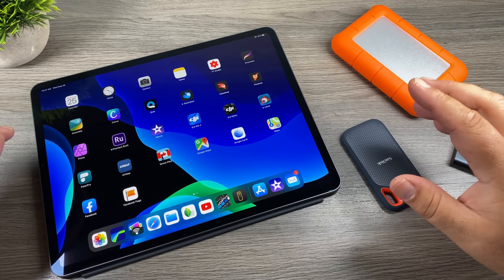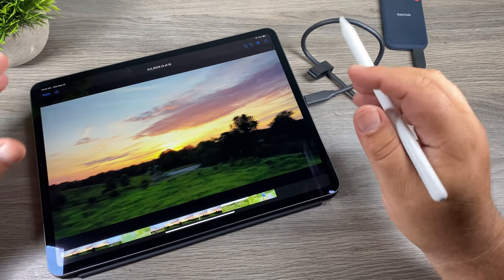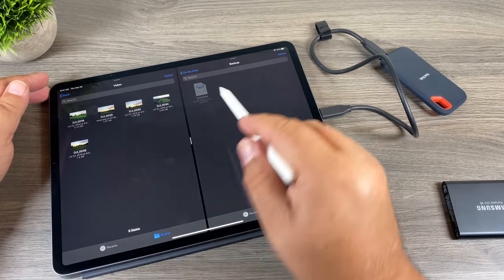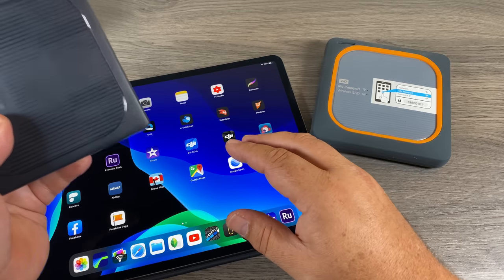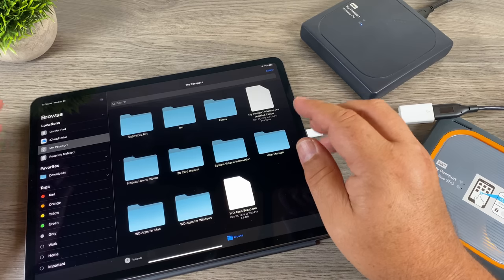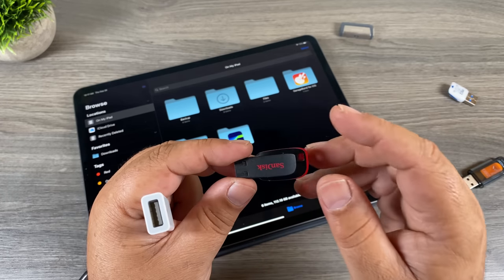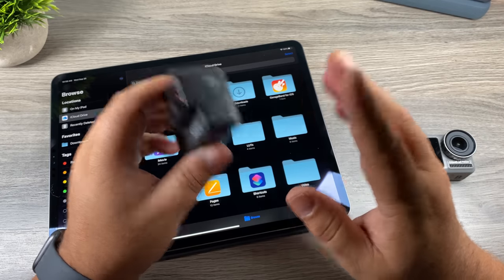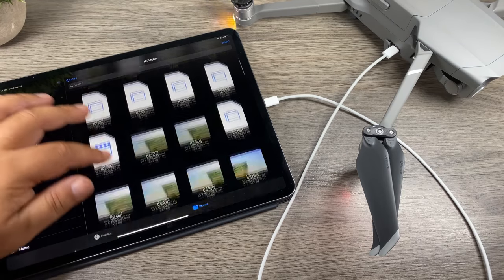iOS 13 & iPad Pro Hard Drive Compatibilty and Demonstration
In this video, we are taking a closer look at the new iOS13 and iPad OS 13 to see which hard drives are compatible and work best. The launch of iOS 13 brought external drive support and it is now possible to plug in a hard drive or thumb drive and manage media and files via the "Files" App. We test a series of drives both SSD and HDD versions to see which ones work and which ones don't. We also do a walkthrough on how to move/copy media from an external drive into your files app or photos app. This new feature makes life easier for mobile content creators and those who edit video on their iPads with apps such as LumaFusion. You Can even connect some cameras and drones directly and view files right off the devices. This works with gear such as the DJI Osmo Action, Osmo Pocket and Mavic 2 series of drones.

Apple USB-C to USB-A (USA)
Apple USB-C to USB-A (CAN)

Apple USB-C Card Reader (USA)
Apple USB-C Card Reader (CAN)

Samsung T5 SSD (USA)
Samsung T5 SSD (CAN)

SanDisk Extreme SSD (USA)
SanDisk Extreme SSD (CAN)

Lacie Rugged Drive (USA)
Lacie Rugged Drive (CAN)

WD Wireless Passport Pro SSD (USA)
WD Wireless Passport Pro SSD (CAN)

WD Wireless Passport Pro HDD (USA)
WD Wireless Passport Pro HDD (CAN)

Lexar 3.0 Thumb Drive (USA)
Lexar 3.0 Thumb Drive (CAN)

SanDisk USB C/A Thumb Drive (USA)
SanDisk USB C/A Thumb Drive (CAN)